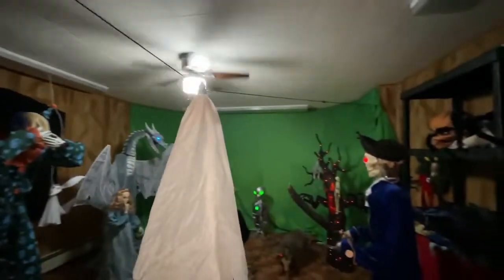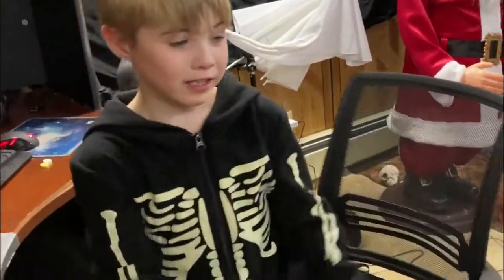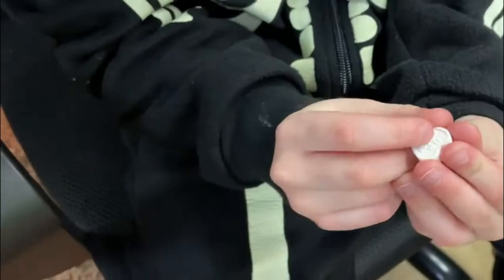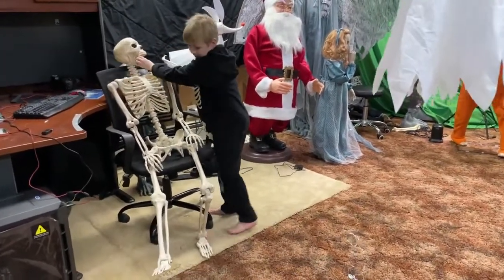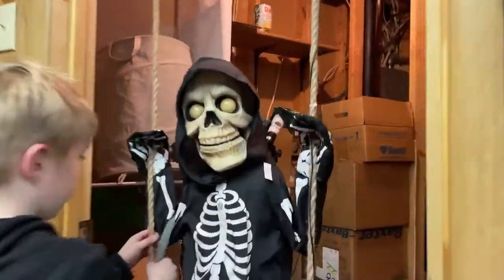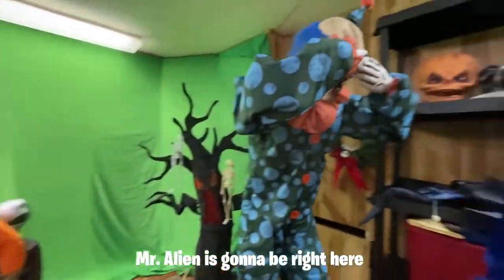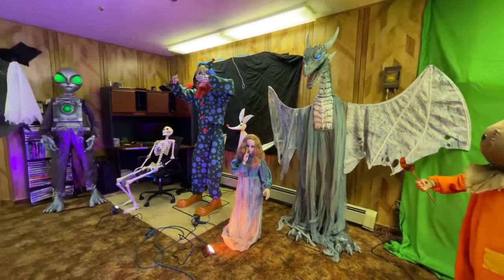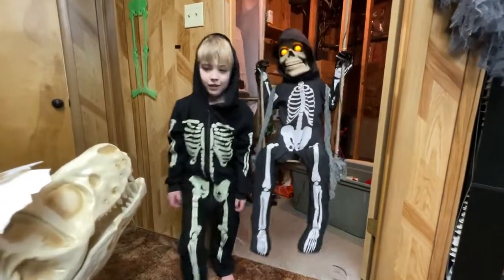Halloween Animatronics Basement Haunt w New Lights! Home Depot & Spirit Halloween Animatronics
HOME DEPOT
Home Depot 12' Inferno Skeleton
Home Depot 12' Skeleton
SPIRIT HALLOWEEN
Trick 'r Treat Sam Animatronic
6 Ft. Grim
4.5 Ft Sitting Scarecrow Animatronic
Red Jumping Spider
Brown Jumping Spider
Beetlejuice Animatronic
Experiment #4 Animatronic
7 Ft. Two Scoops Animatronic
5 Ft. Evelyn Leech Animatronic
6 Ft. Headless Jack
7 Ft Johnny Punk Animatronic
17 Inch Grave Grabber Animatronic
6.5 Ft Little Daisy and The Maestro Animatronic
"Bubba" Man's Possessed Friend Animatronic
4.2 Ft. Barry Animatronic
10' Seasonal Visions Towering Reaper
6 Ft. Headless Jack
5.6 Ft Dr. Illume Animatronic
6.5 Ft Pennywise Animatronic
2 Ft Bump 'N Go Chucky Animatronic
Light-Up Sitting Sam Trick 'r Treat Doll Decoration
5.4 Ft Gerry Animatronic Decoration
Fogging Phantom Decoration
7 ft Lifesize Sweet Dreams Clown Animatronic
SEASONAL VISIONS
Animated Ring Around The Rosie Prop
Animated Rotten Ringmaster with Clown Prop
GHOSTLY TRICYCLE ANIMATED PROP
Towering Reaper Animated Prop 10
Mr. Happy Animated Prop
Light Up Evil Pumpkin Halloween Prop
Cagey The Clown with Girl Animated Prop
Animated Scorched Scarecrow With Fog Machine
See Saw Dolls Playground Animated Prop
Seasonal Visions Tug of War Animated Clown Prop
Crouching Grave Digger Animated Prop
Animated Winter Forest Dragon Prop
COTTON CANDICE ANIMATED PROP